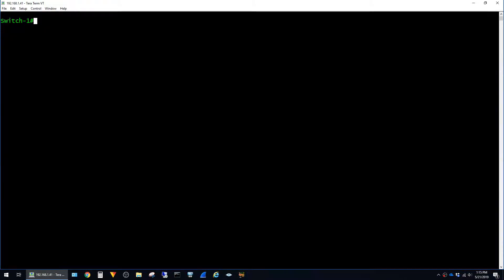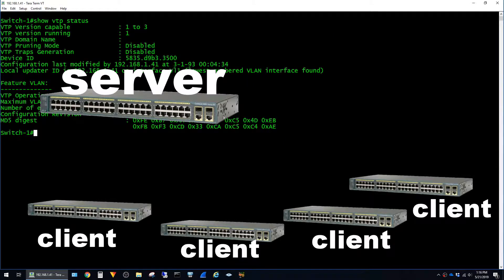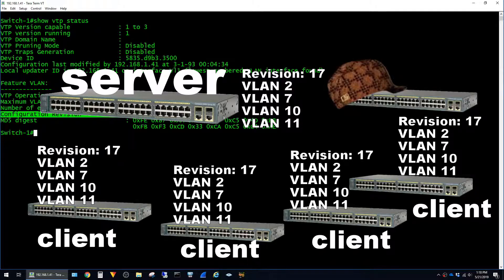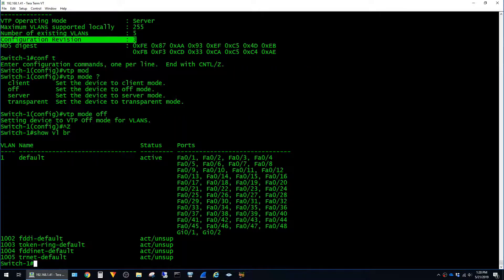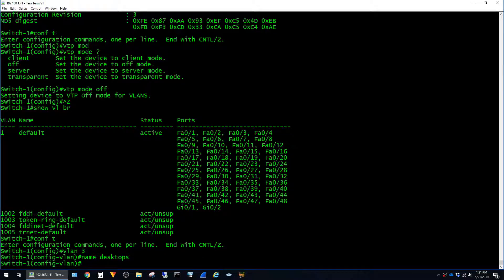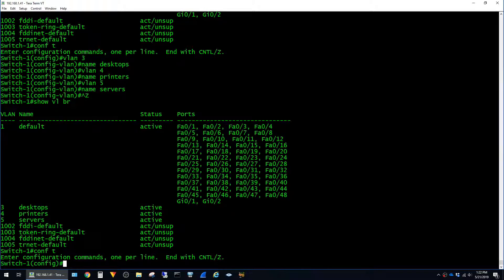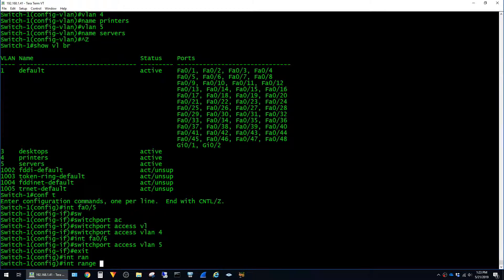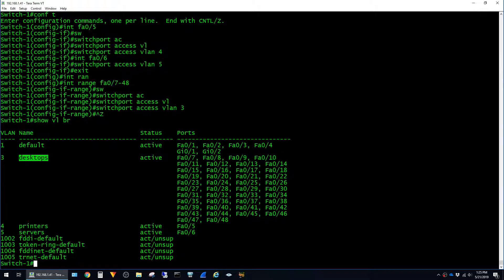How to Create New VLAN on Cisco Switch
This is a quick how to on basic VLAN configuration on a Cisco Catalyst 2960 switch.